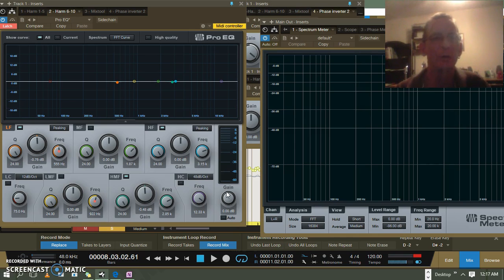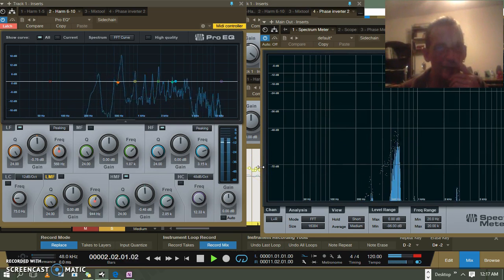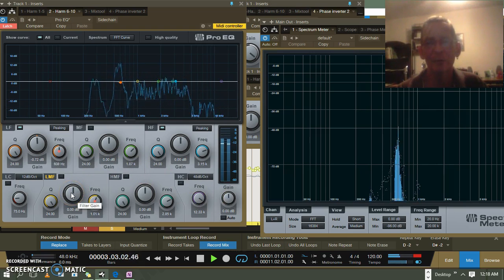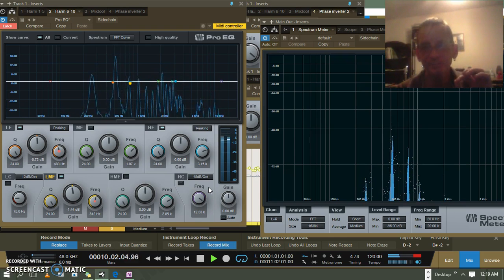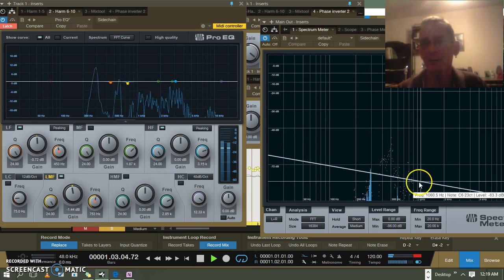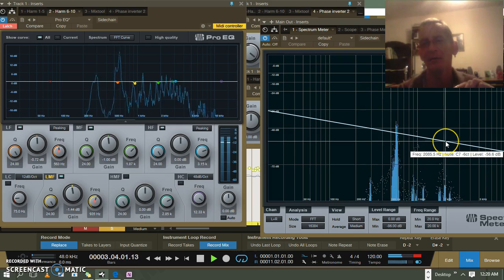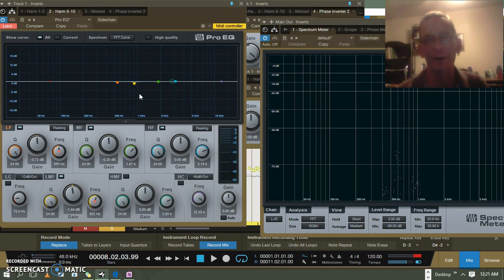Spectral Content Shaping 7-3 ; Combining this technique with Phase Cancellation techniques